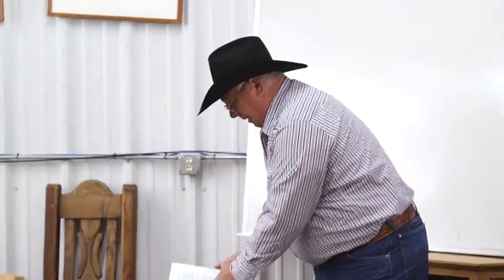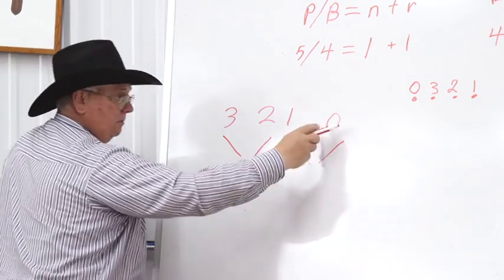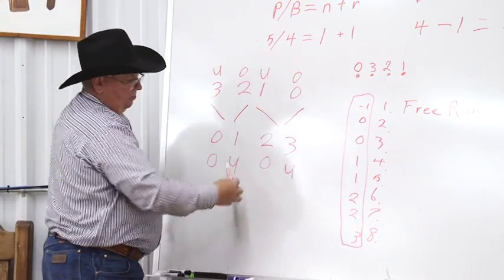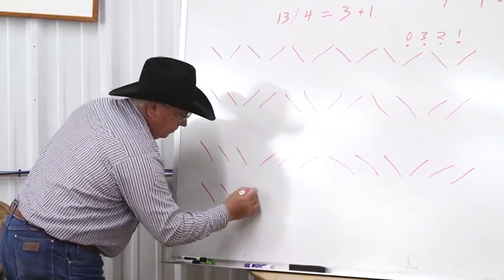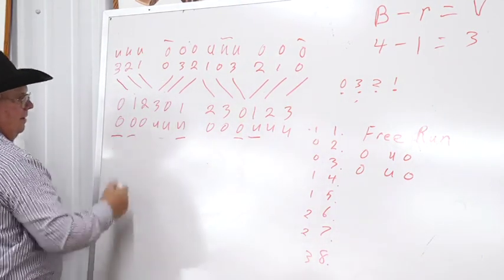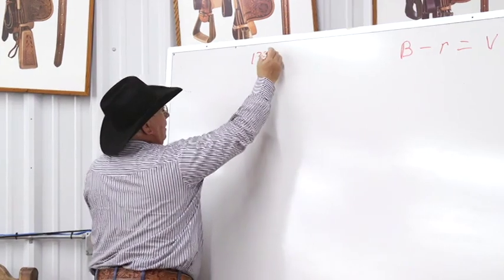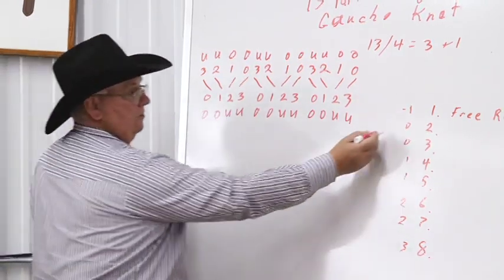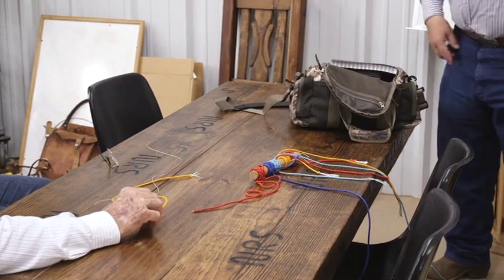Mike hickey on a mathematical way to create a button at the 2019 Rawhiders Gathering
The founders of the Rawhiders gathering decided to share the content and tutorials of the videos that have been made throughout the years on this channel. Enjoy this chapter of the 2019 Rawhiders Gathering. Video made by Whitney Hall.